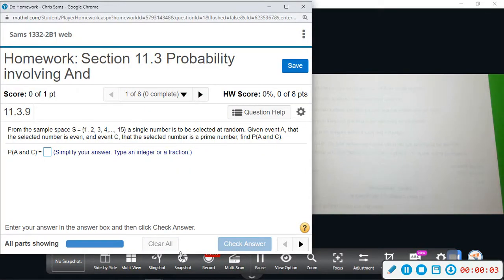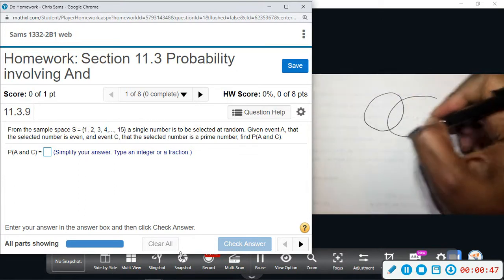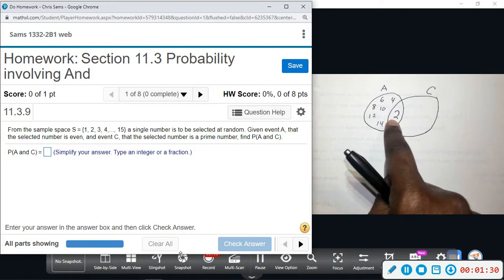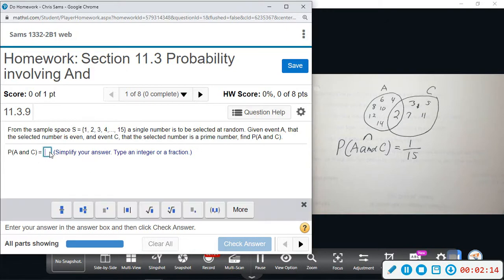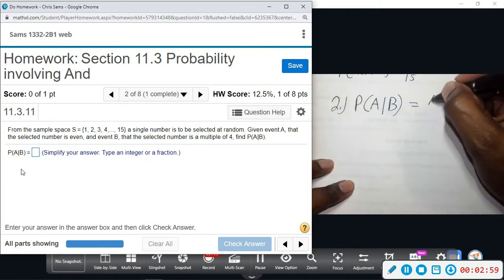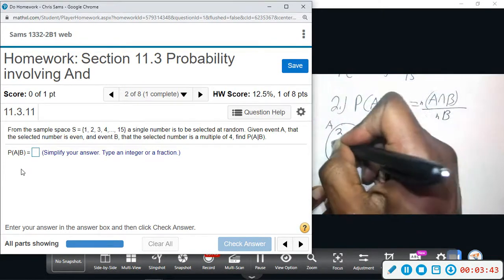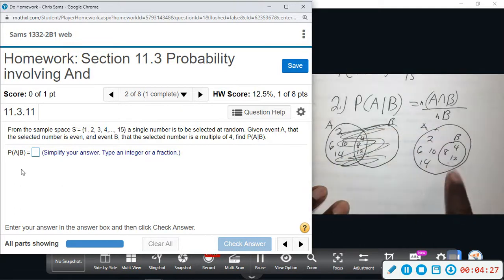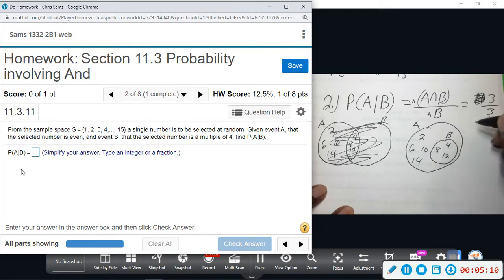Contem Mylab 11 3 1,2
Contem Mylab 11 3 Probability (and)